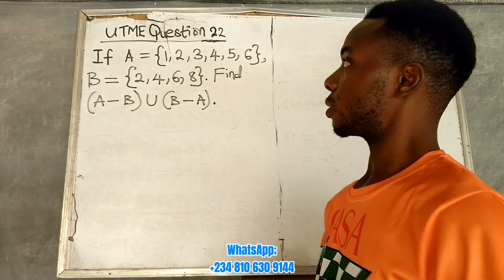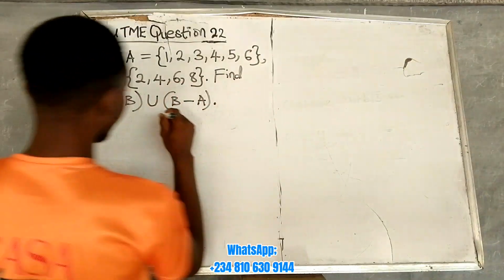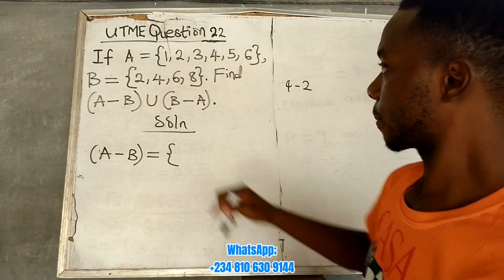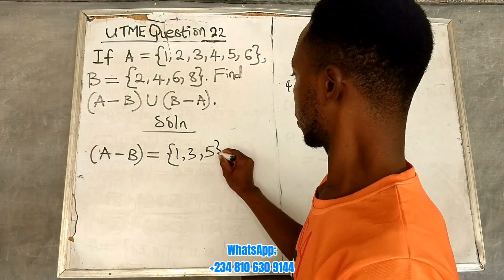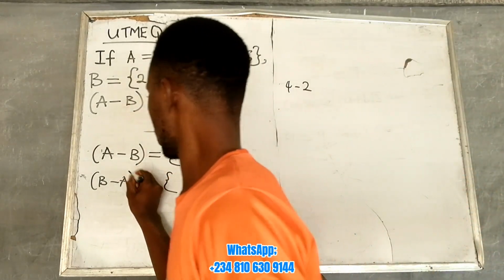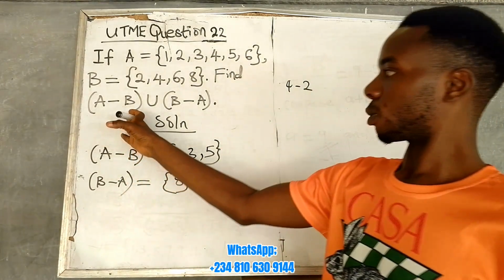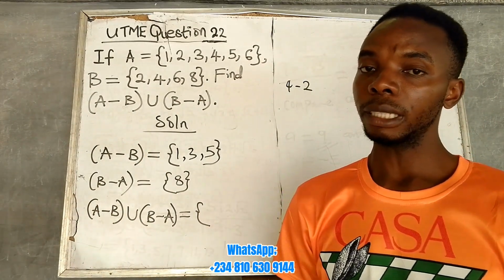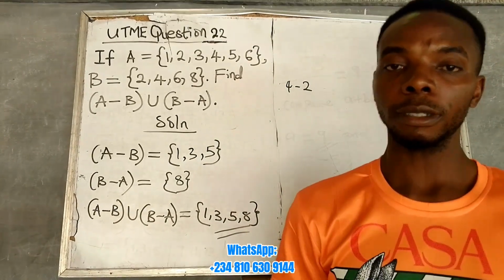JAMB Mathematics Past Question 22 (Algebra of Sets) | Explained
Are you preparing for JAMB Mathematics 2025? 🚀

In this video, we solve Algebra of Sets – JAMB Question 22 step by step.

👉 Question: If A = {1,2,3,4,5,6}, B = {2,4,6,8}, find (A – B) ∪ (B – A).

You’ll learn how to:
✅ Apply set difference (A – B, B – A)
✅ Find union of sets clearly
✅ Avoid common mistakes students make in set problems

Whether you’re a beginner or revising for JAMB, this tutorial will make sets super easy for you!